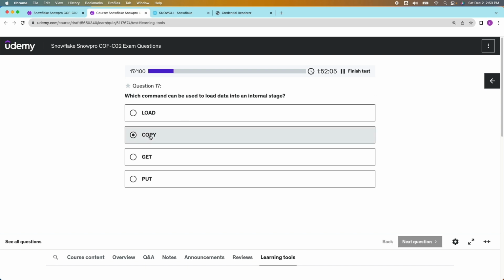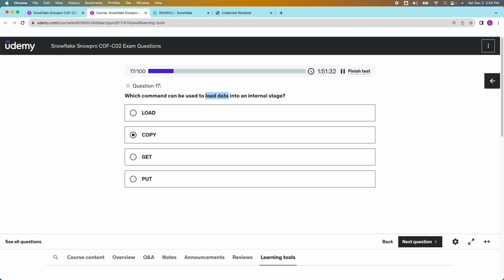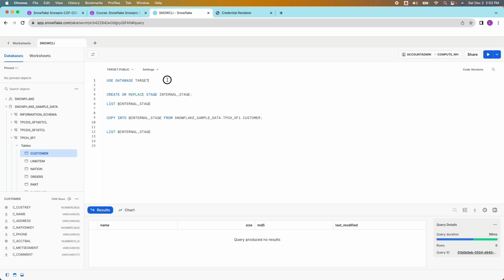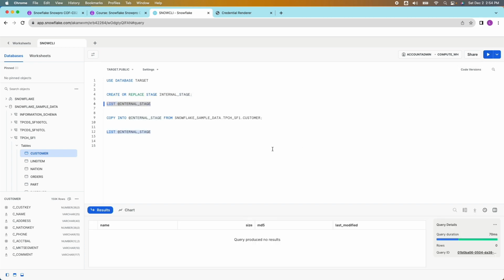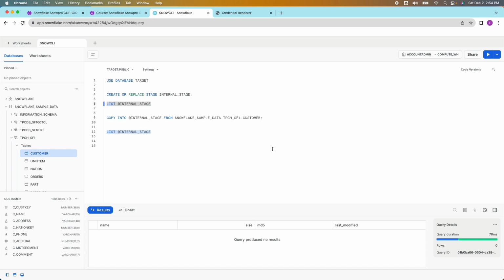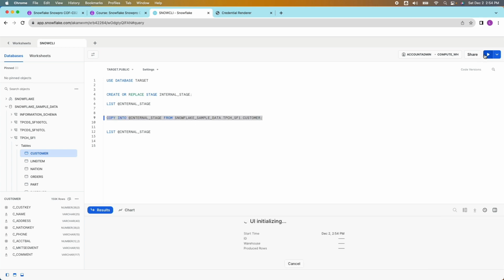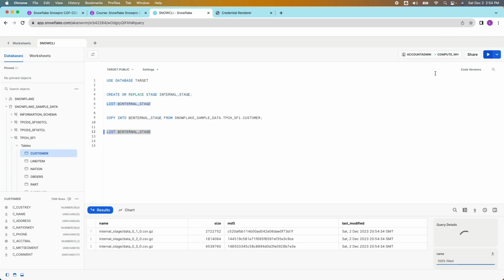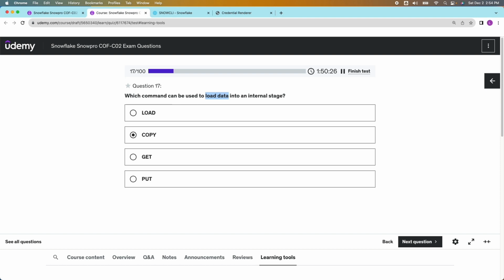Snowflake Snowpro Certification Exam Question:SnowSQL (5/9)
In this video I will explain a Snowflake Snowpro Certification Exam Question related to SnowSQL

CLI_T04_17_YT_SF